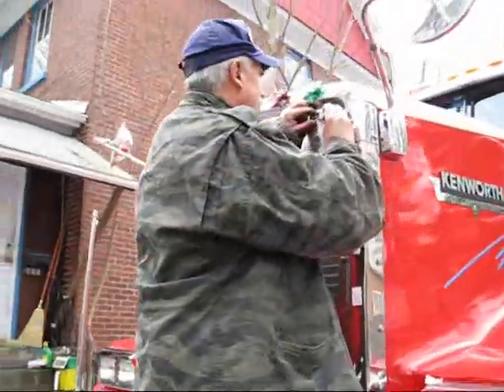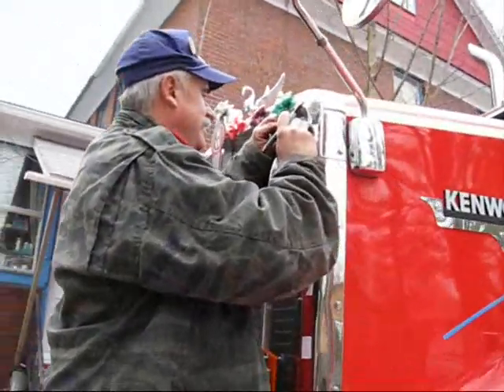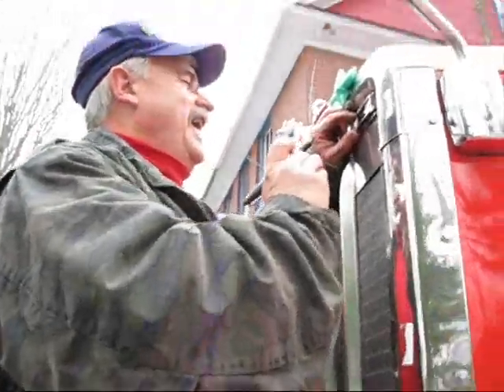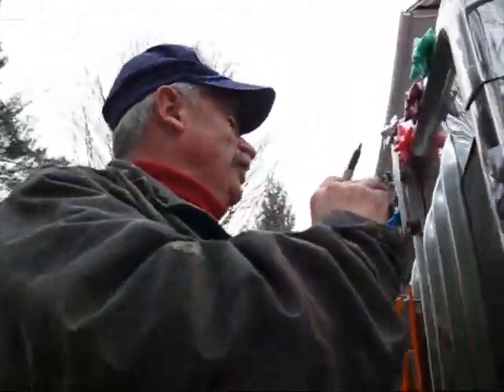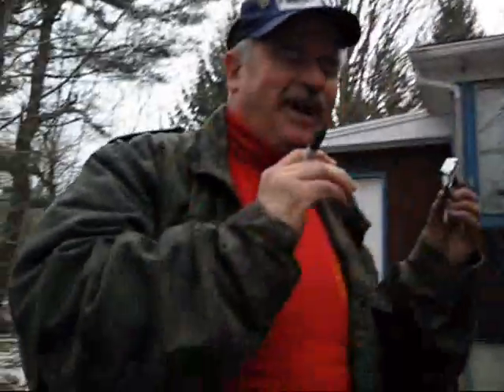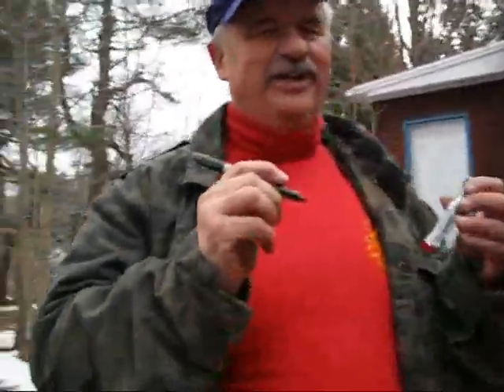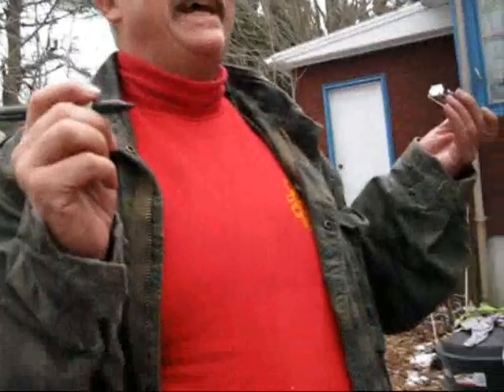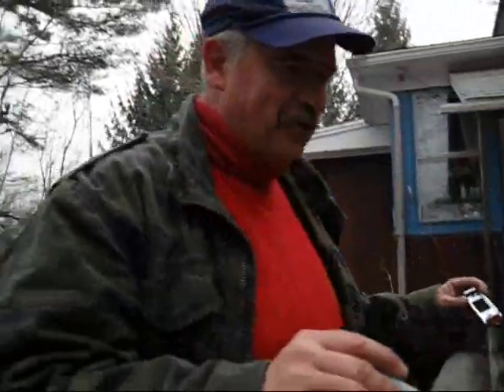H:\Friends\Eric\1-1-11 Trip to Montague\Erik's Video More Lights for Hank2.wmv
My new Cameraman in training Erik aka Philip2 films me explaining what my new project is.